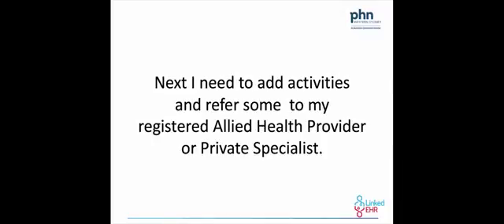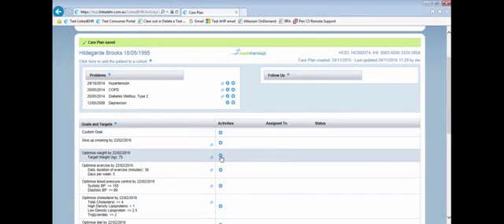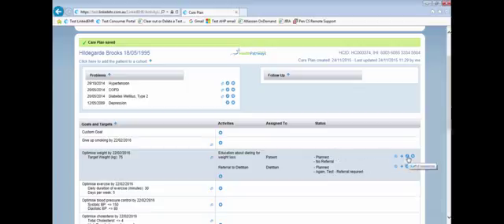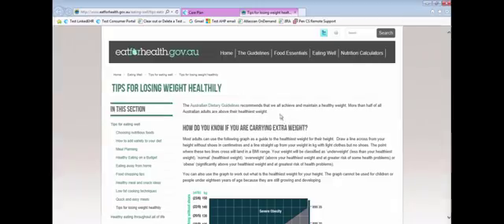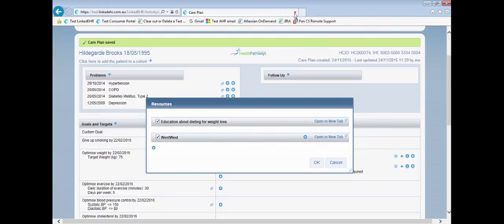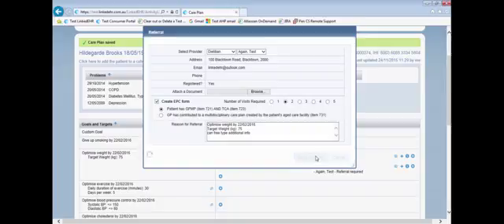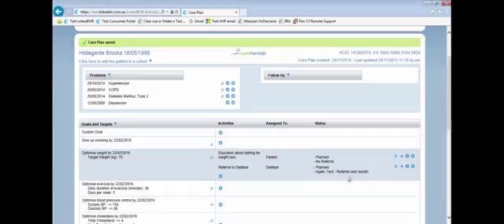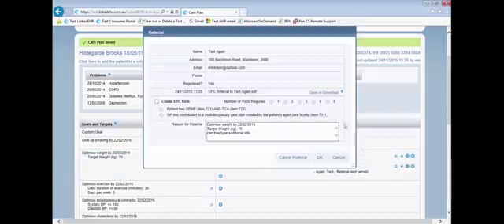5 How to add activities